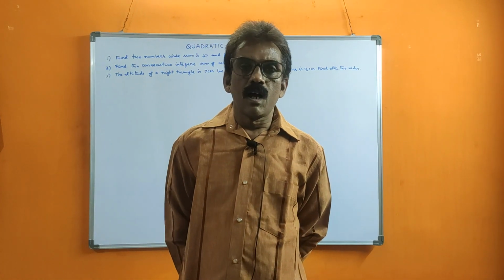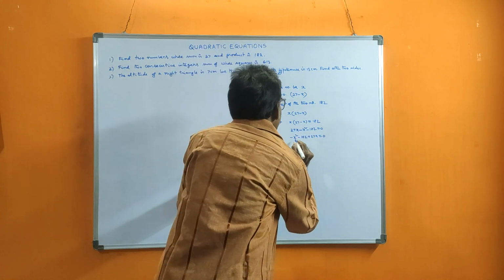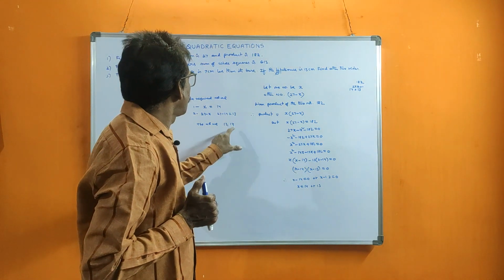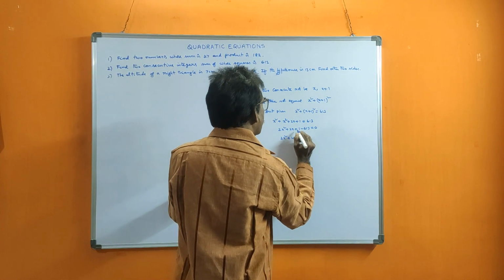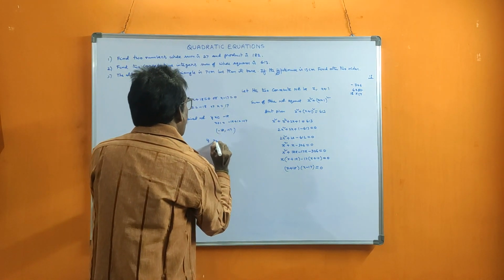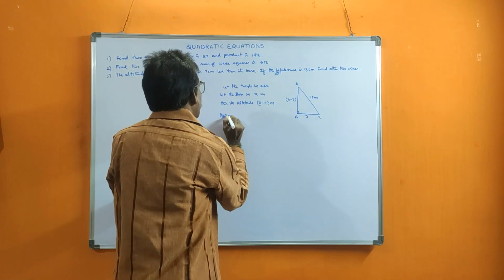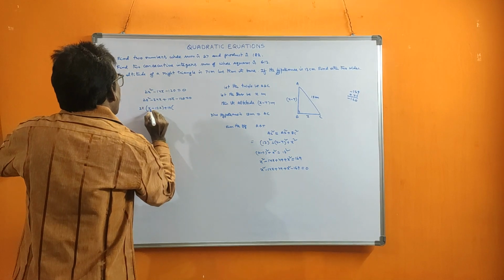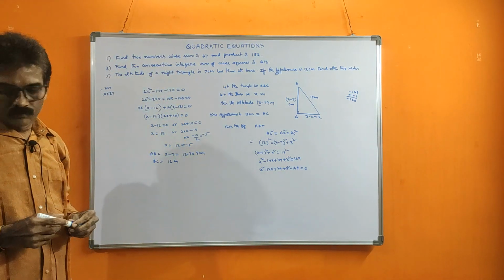Problems related to applications of quadratic equations. Q.E forming by the given details.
To understand how form a quadratic equation by the given details.  Then finding the roots of the formed quadratic equation we can solve the requirements.